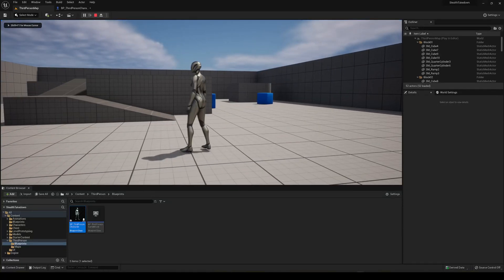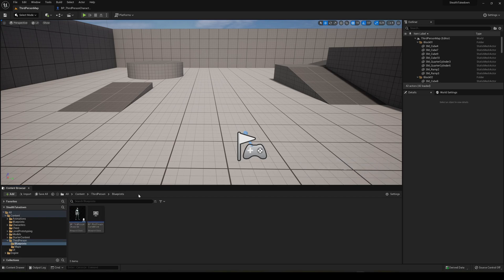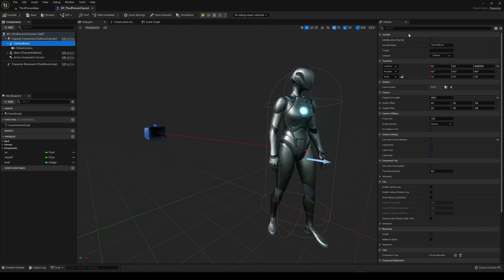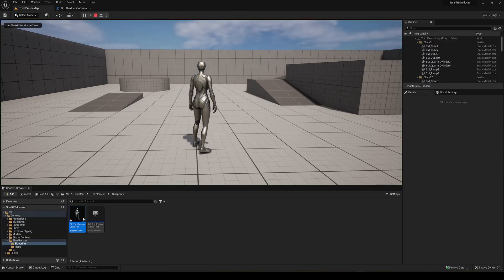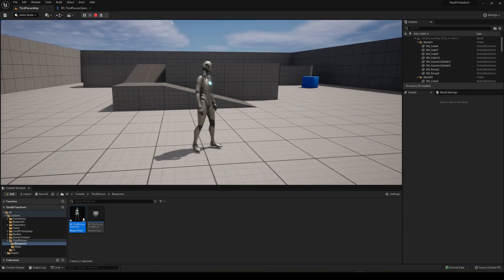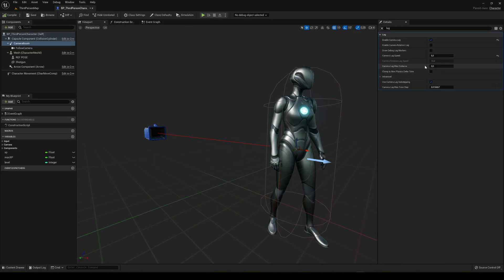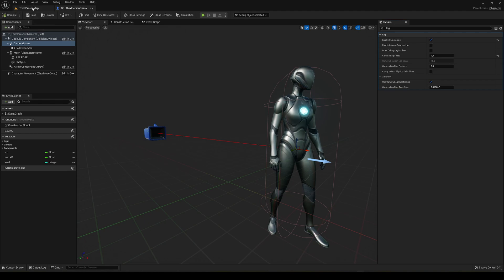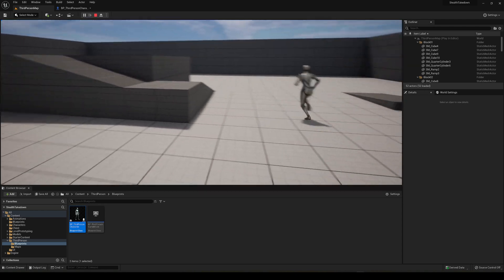How to Make a Smooth Camera in Unreal Engine 5 in 1 Min!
Hello guys, in this quick and simple tutorial we are going to learn how to make the camera smoother in 1 minute in Unreal Engine 5.